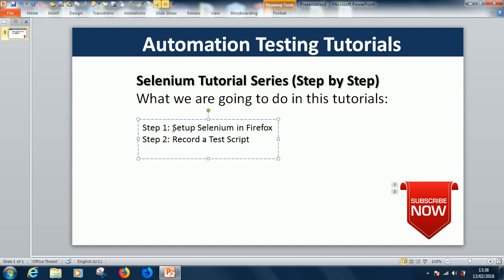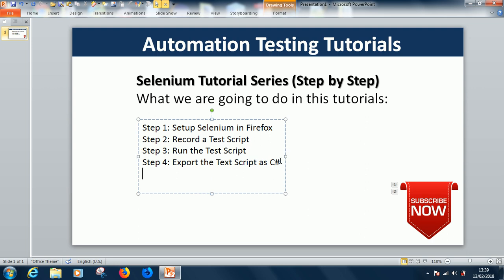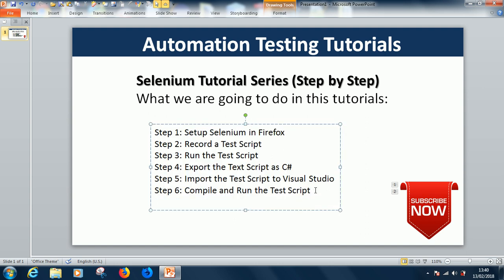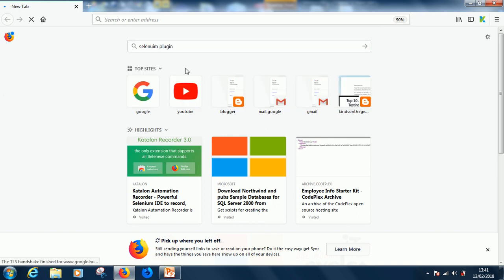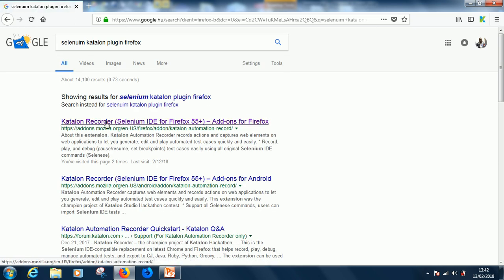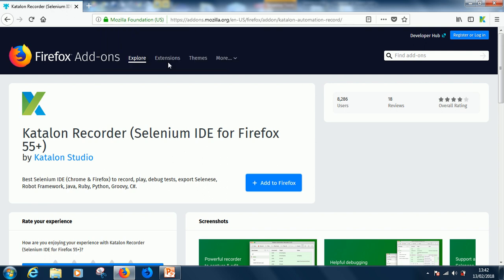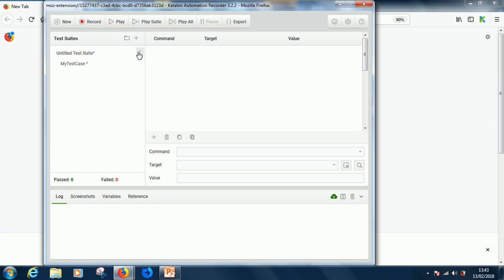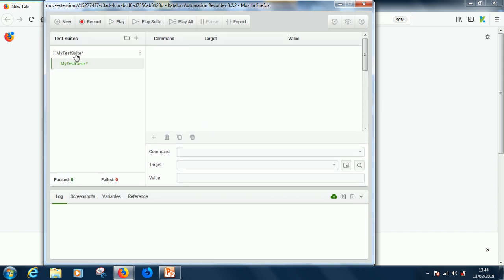Selenuim/Katalon Tutorial Step by Step - Part 1 : Setting Up Selenium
This Video explains how to use Selenium (Katalon) in Firefox 55+ in a Step by Step way..
Step 1: Setup Selenium in Firefox
Step 2: Record a Test Case
Step 3: Run the Test Script
Step 4: Export the Text Script as C#
Step 5: Import the Test Script to Visual Studio
Step 6: Compile and Run the Test Script
Step 7: Edit the Test Script
How to use Selenium(Katalon) in Firefox. Automation TEsting